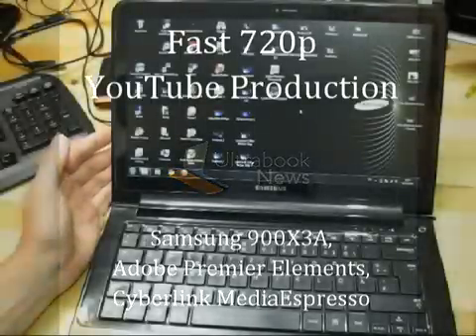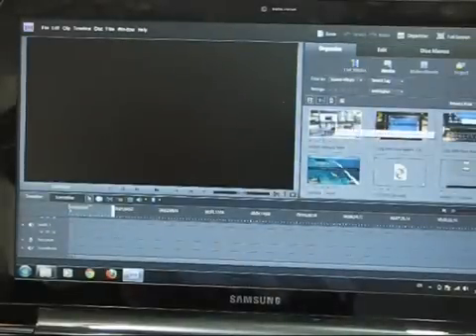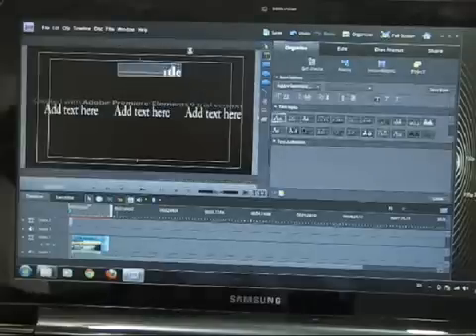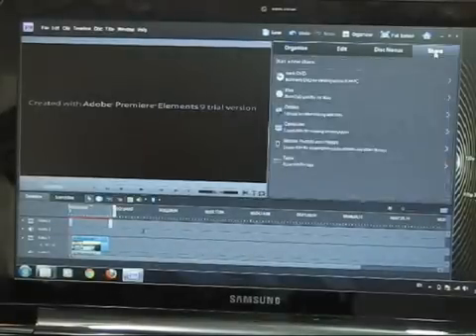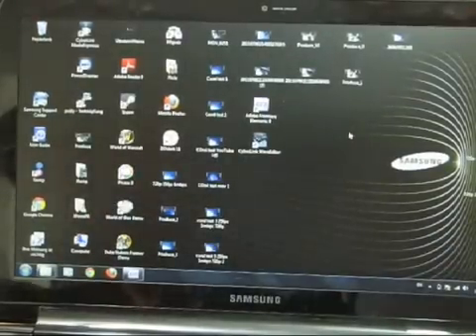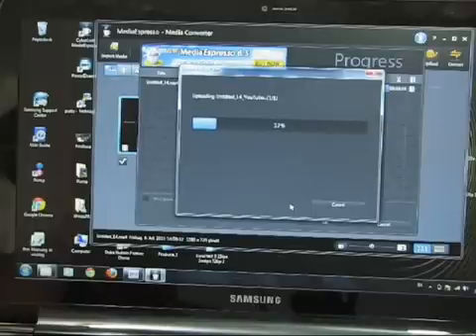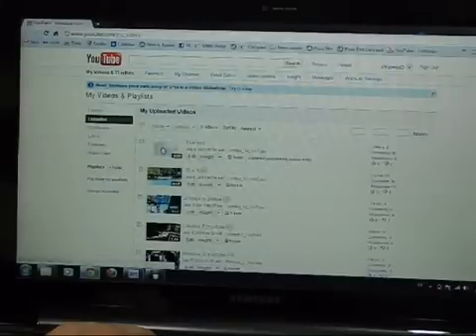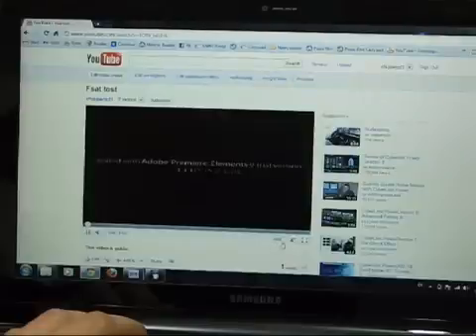Producing 720p Videos on a mobile laptop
Demonstraion shows editing 21mbps 720p file with fades, titles and images added. Then, rendering out to 720p at 6mbps using the INtel Quik Synce engine, conversion and upload to YouTube for 720p and t